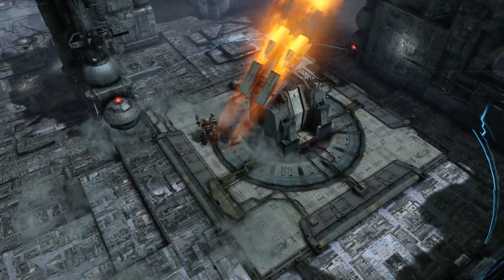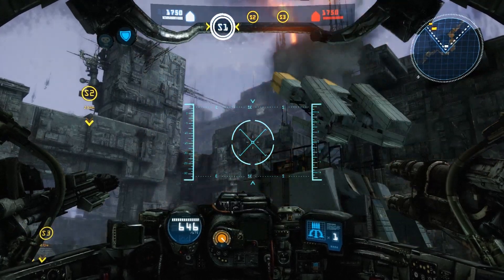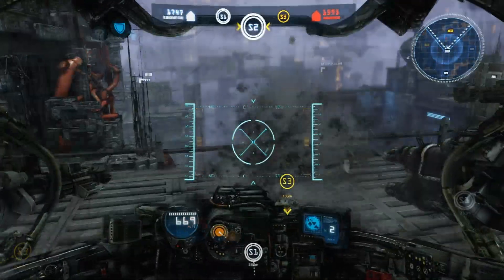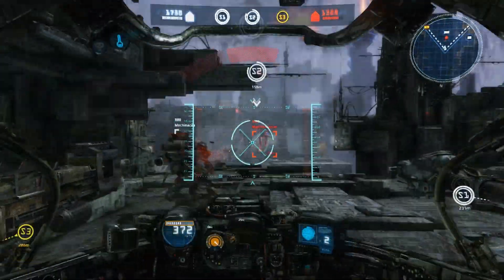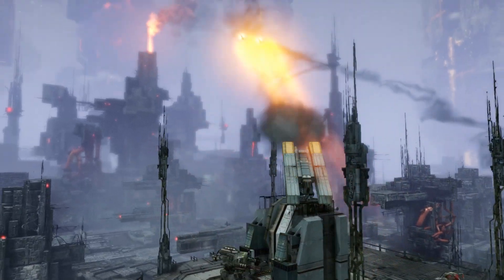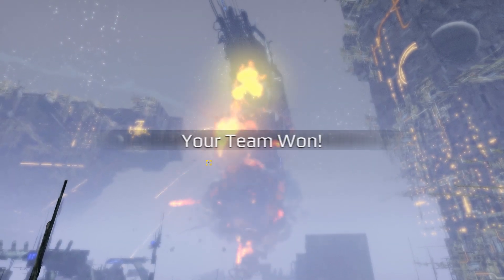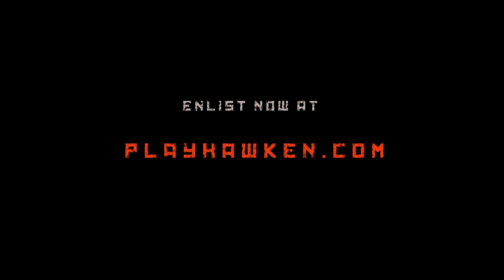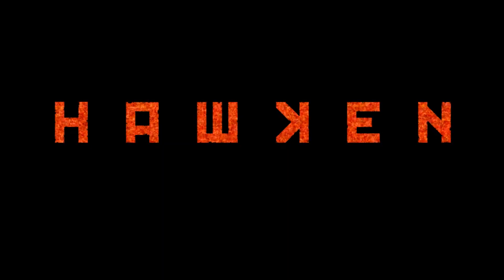HAWKEN - Missile Assault Mode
You are free to fight!

HAWKEN's objective-based missile assault mode pits squads against each other in a race to control three missile silos. Once under your control, the silos will launch missiles against the enemy base—but first you have to capture the silos. Sharp tactics and teamwork will trump a fast trigger finger in this fight as the team whose base gets slagged first loses.

Squad, move out!

Enlist now at PlayHawken.com for a chance to join Closed Beta!